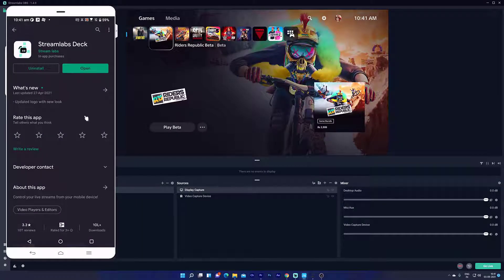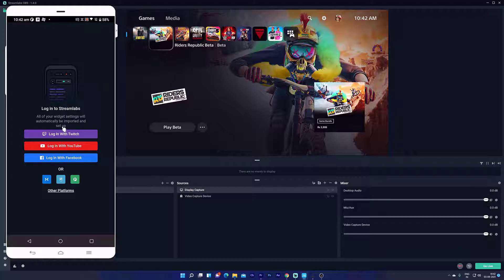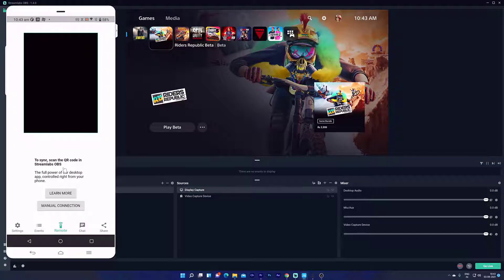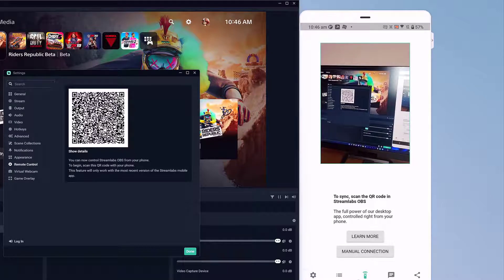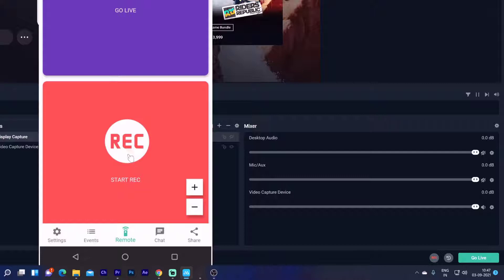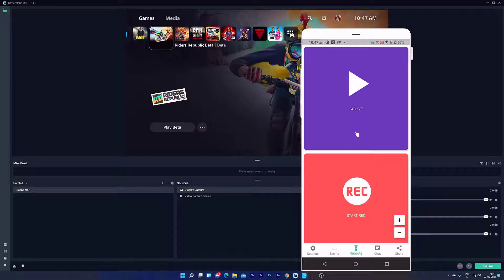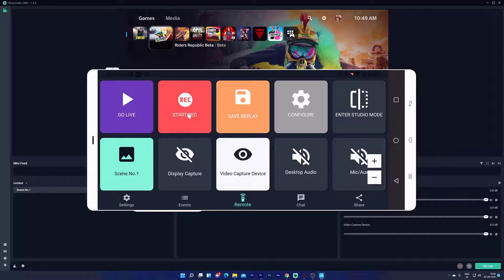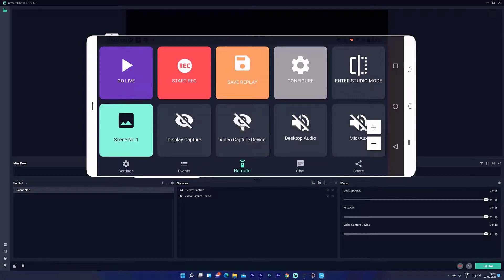How to Remote Control Streamlabs OBS from your Mobile Phone - Android/iPhone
Hello Friends, in this video, i am explaining that how to remote control streamlabs OBS in PC from your mobile phone whether it can be android phone or iphone or ipad.